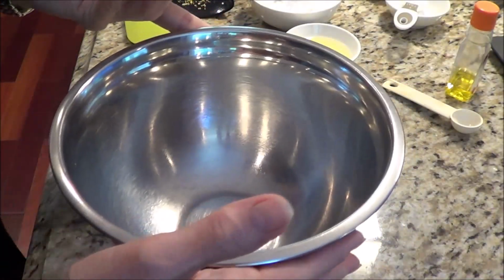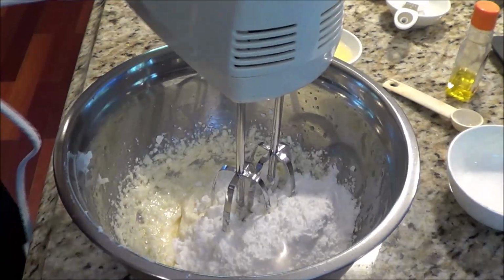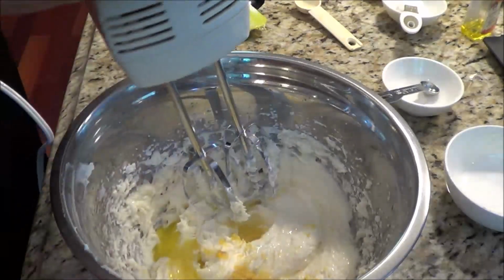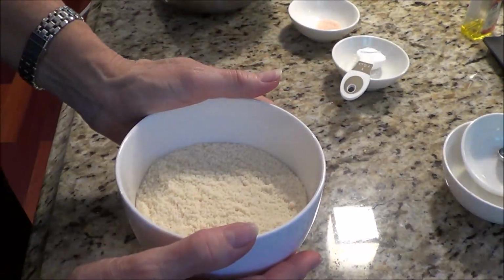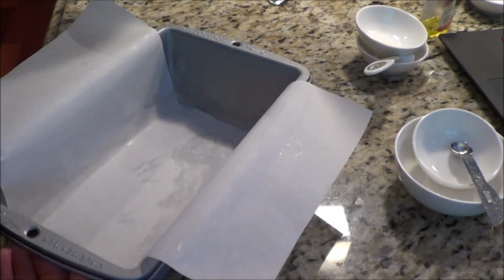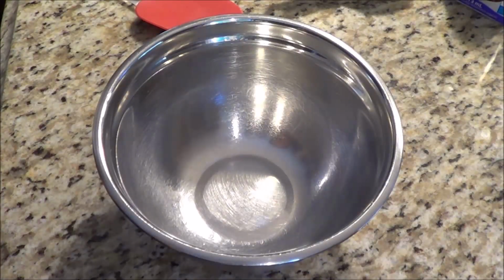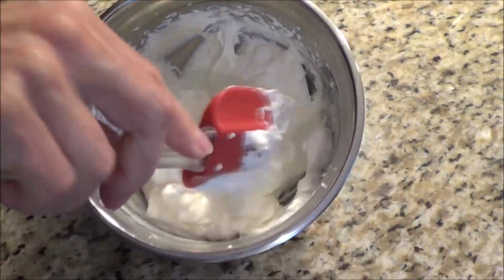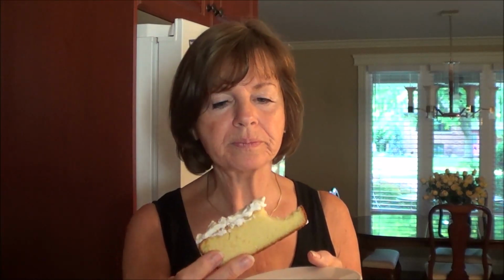Low Carb Lemon Pound Cake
Lemon Lovers, this one is for you! Enjoy this Low Carb Lemon Pound Cake It’s perfectly moist and tender and is delicious with fresh berries or a lemony whipping cream! Whether served with afternoon tea or as a dessert after a big meal, this classic lemon pound cake will bring freshness to your table.